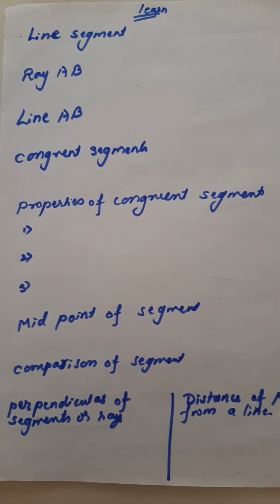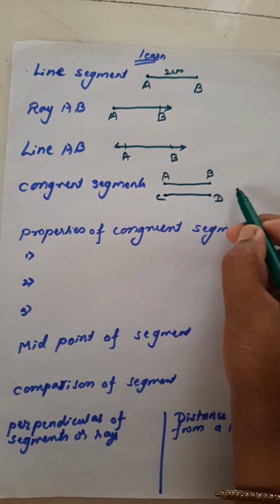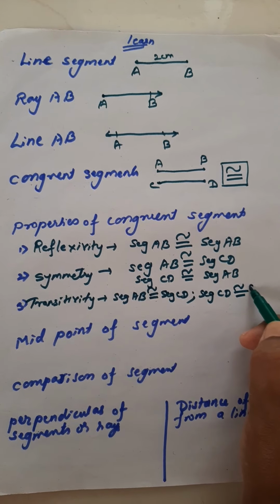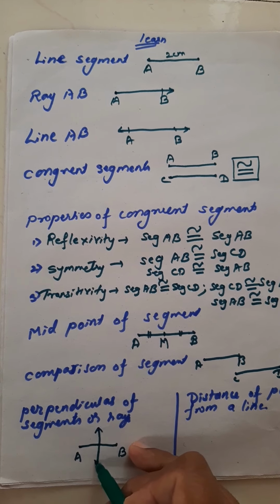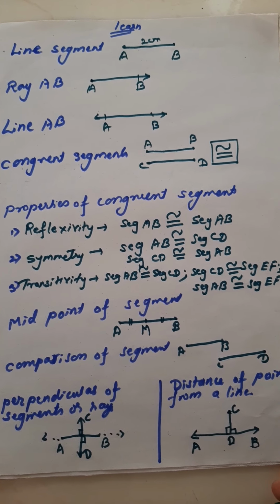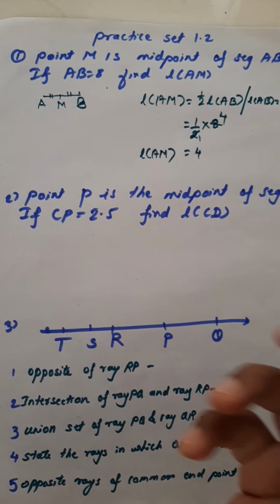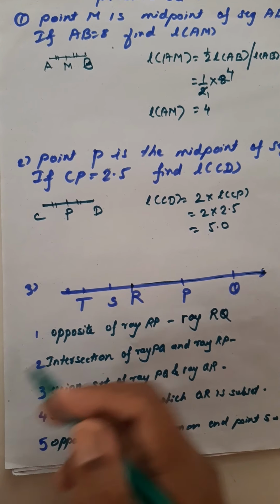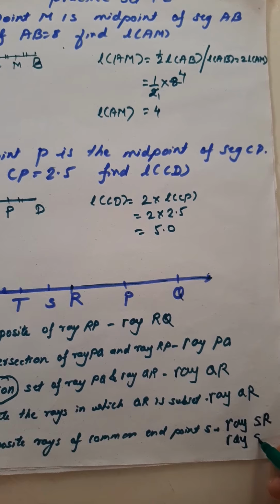Std 9th:maths part 2,# lesson no .1(practice set 1.2) sscboard.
Concept of line  ,ray ,line segment explained easily .in this video I have explained the properties of the segment and also comparison of segment.
I have explained about midpoint and how to solve the problem of the segment that have midpoint.
perpendicular of segment explained.how to draw the perpendicular also told detail.
excercise sums using the concept of midpoint is solved.